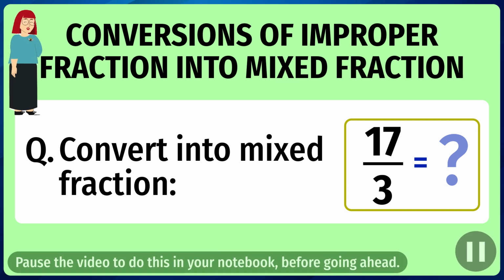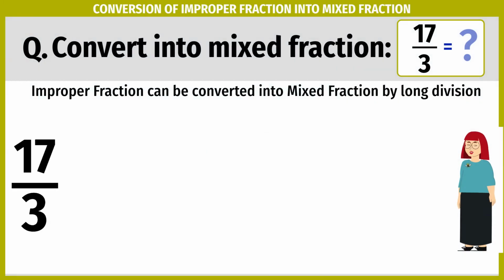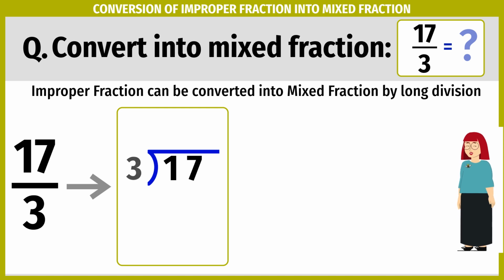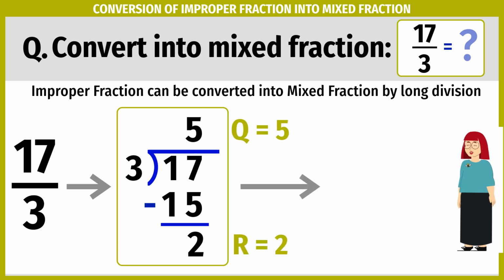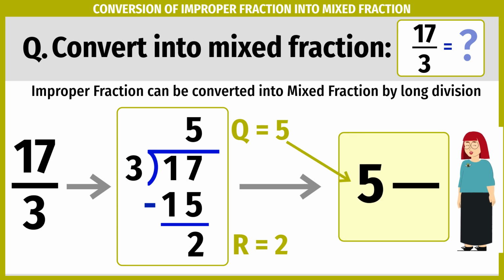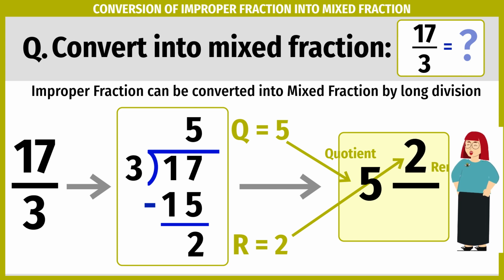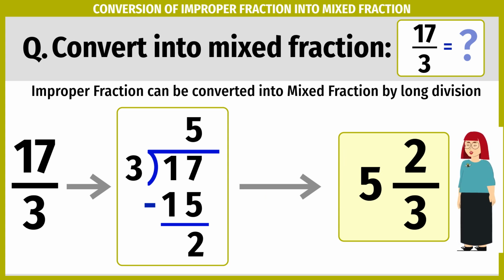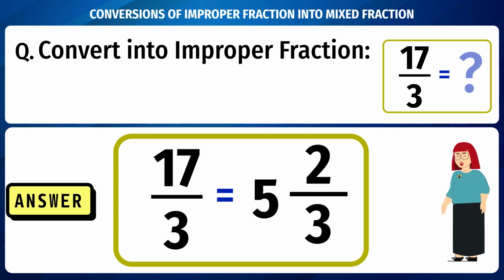Learn | Convert Improper Fractions to Mixed Fractions | Conceptual Maths Grade 5 | Animated Content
Welcome to the Grade 5 Conceptual Maths series! In this engaging animated video, we’ll break down the process of converting improper fractions into mixed fractions step by step. Perfect for learners in Grades 1 to 5, this video makes math concepts simple, clear, and fun for children and parents alike!

🎯 What You'll Learn:
✔️ Easy method to convert improper fractions into mixed fractions
✔️ Interactive examples with vibrant animations
✔️ Key tips to master fractions quickly

G 5 4 9 B CONVERSION OF improper fraction into a mixed fraction